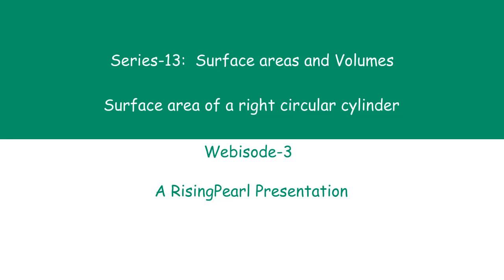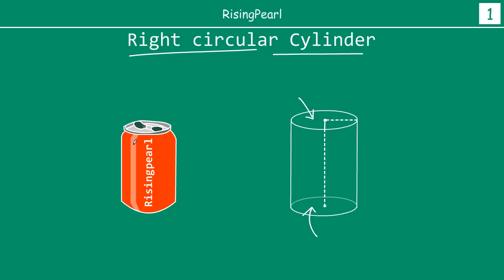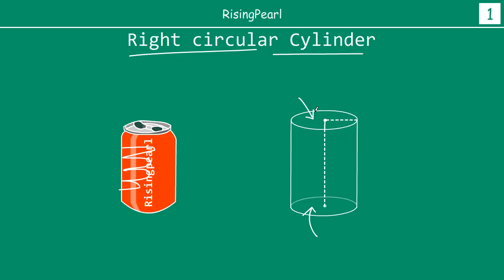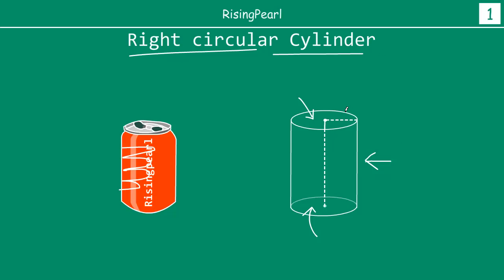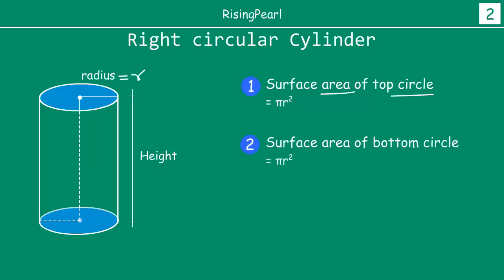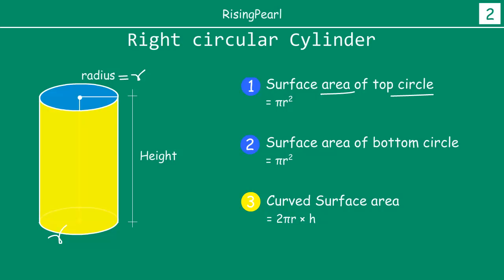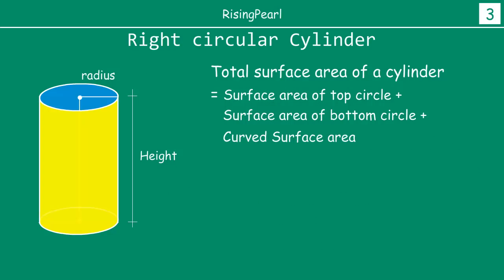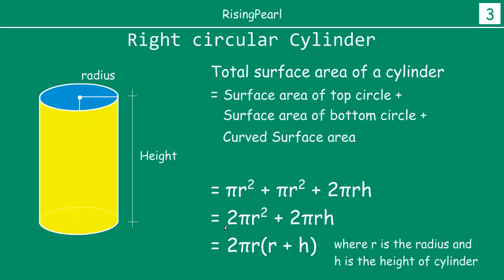Surface areas and volumes - 3. Surface area of right circular Cylinder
Hi Friends,
This is a Math video. We have started a brand new series - "Surface Areas and Volumes". This is the third webisode. In this webisode, we will learn how to find out total Surface Area of a right circular Cylinder. We learn that to find out the total surface area, we simply add the areas of the top and bottom circles and the area of the curved surface area.